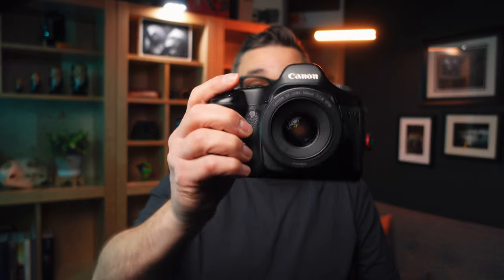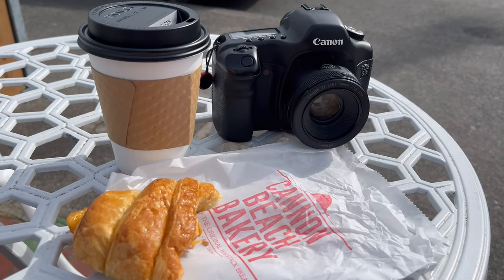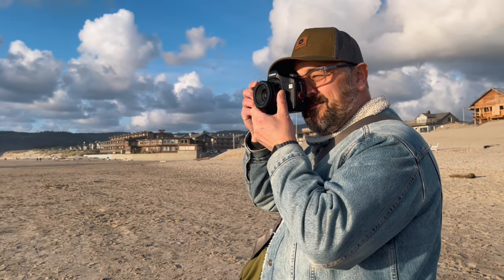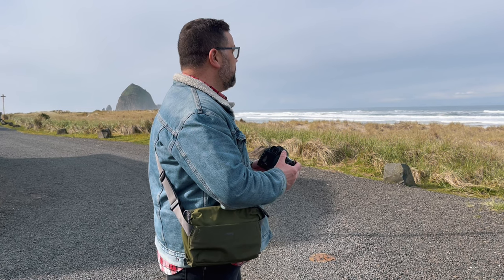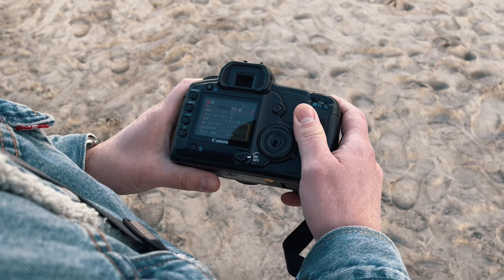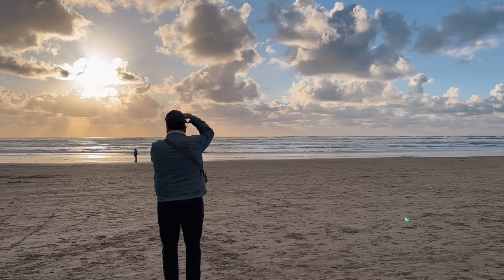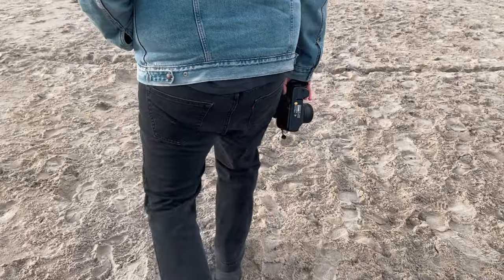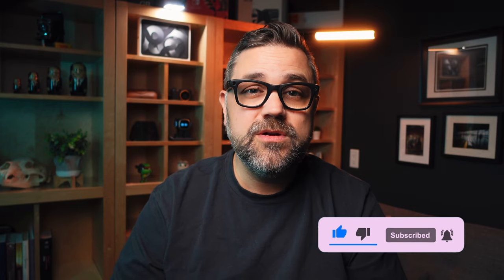Full Frame on a Budget: Why the Canon 5D Classic Is a Steal Under $200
In this video, I dive deep into the iconic Canon 5D Classic, a camera that revolutionized the world of digital photography. Join me as I explore its features, image quality, and overall performance to help you decide if it’s the right choice for you.

Gear List
📷 Ricoh GR iii
📷 Sony ZV-1:
💡 Amran 60D s